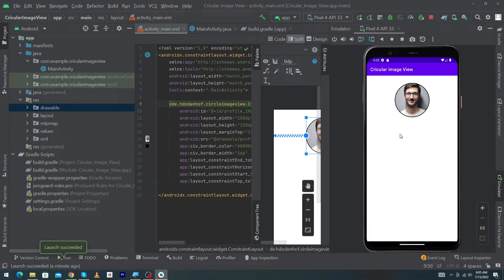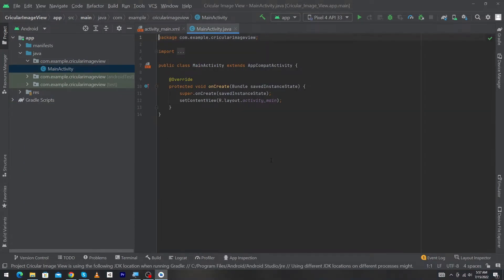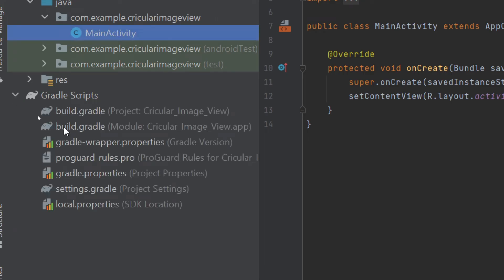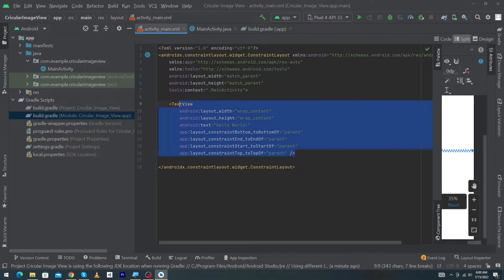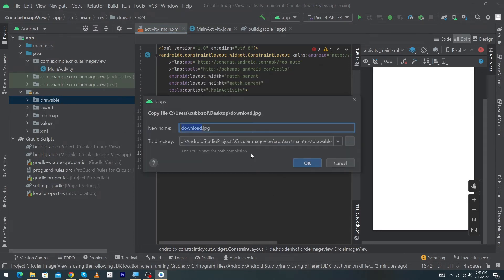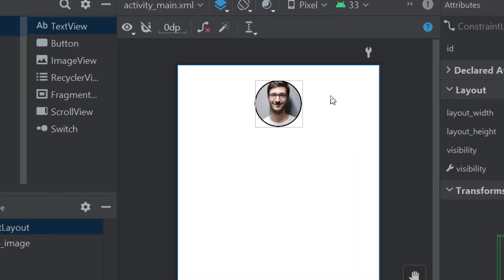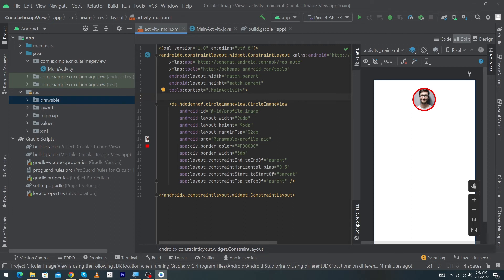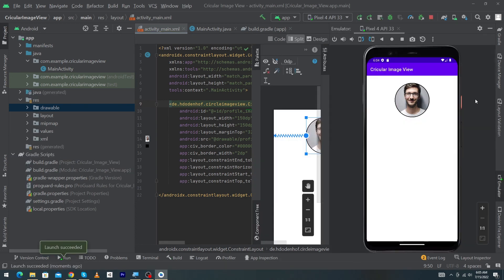Circular Imageview in Android Studio | Make Rounded Images Using GitHub Library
1. Minecraft
2. Sonic Jump
3. PJ Masks: Racing Heroes